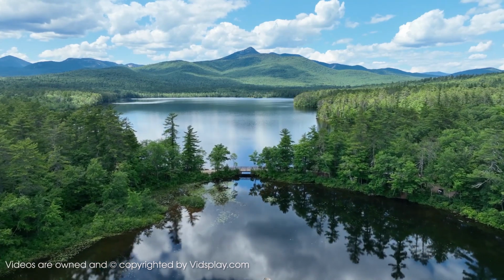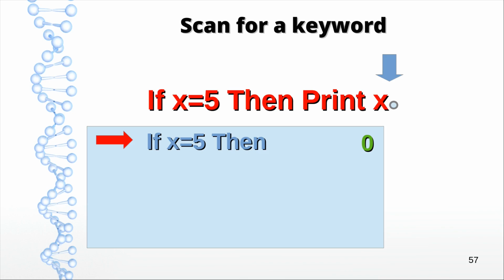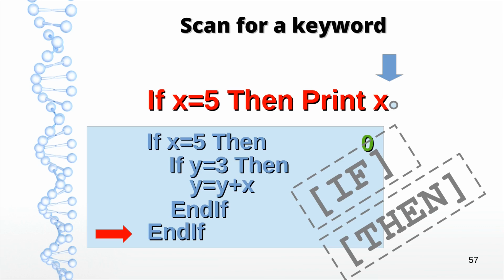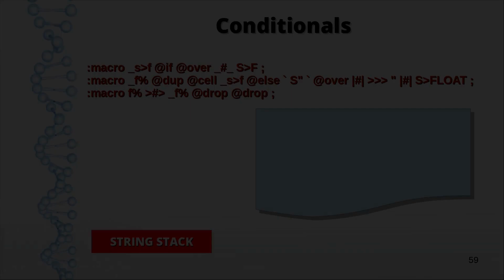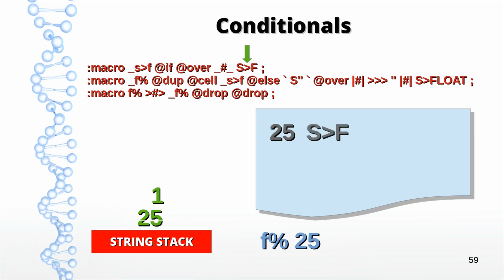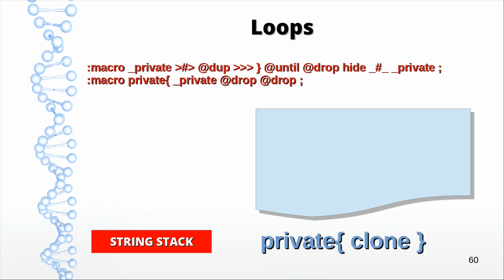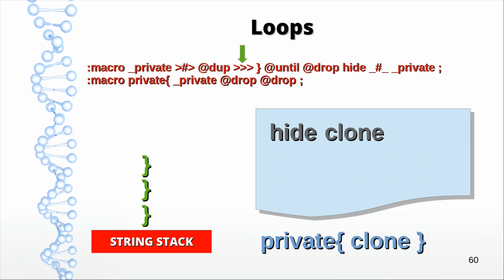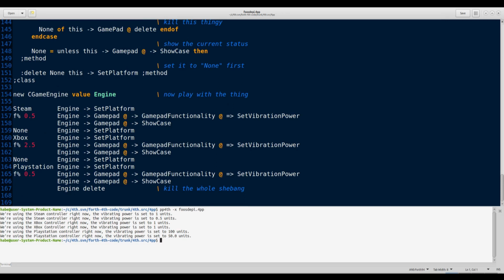Back & Forth - Preprocessors, loops and jumps [2d]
In this episode we will show you how one single word can turn a preprocessor into an interpreter that can repeat actions and make decisions.

You can download it anonymously and for FREE.